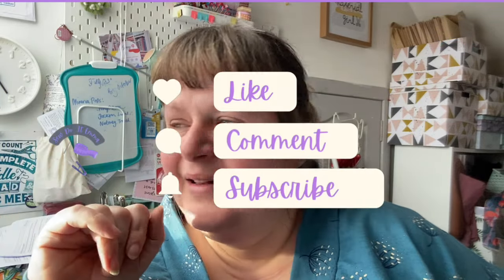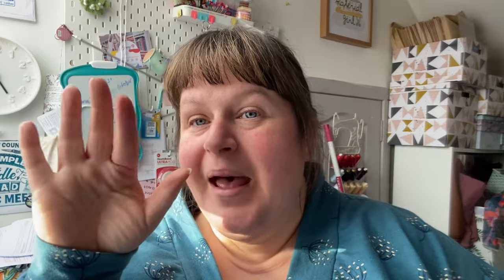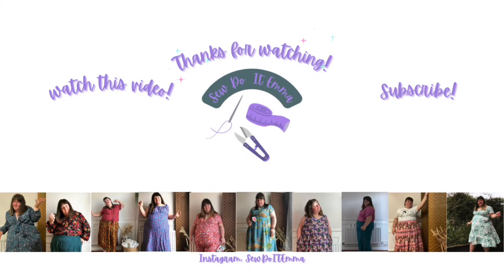Review of The Marlo Sweater by True Bias || Collaboration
Hey, My lovely Bobbins!  Welcome to a new vlog, today is a very special one as I’m collaborating with Jess aka @SoWhatIfISew again!

We’re collaborating on the True Bias Marlo, perfect for this cold weather!

Collaborating with - Jess Instagram PDF pattern (14-30) PDF Pattern (0-18) Amelia Harper Video youtu.be/5QyPCb9Mk6k?si=KXPo2RMZVVnRvhn2Free Harper Pattern I bought my Fabric similar fabrics this …. you for watching - don't forget to like and subscribe!